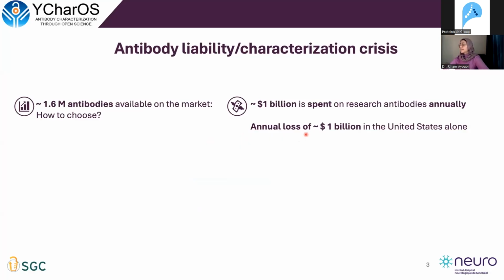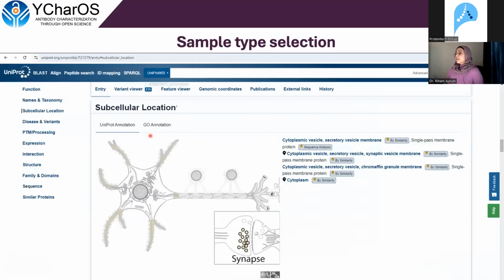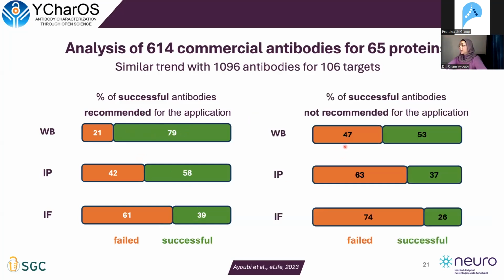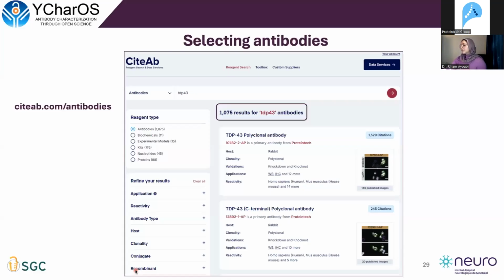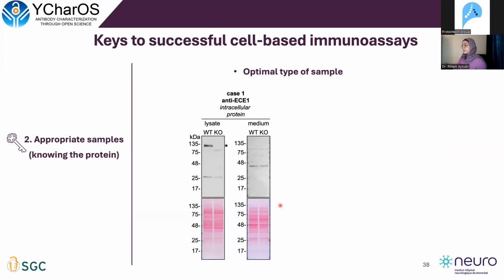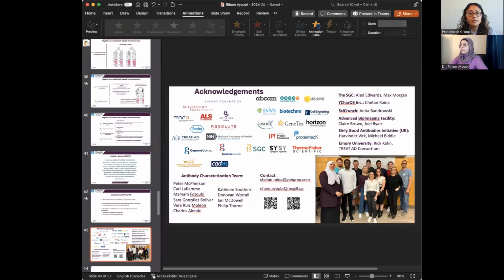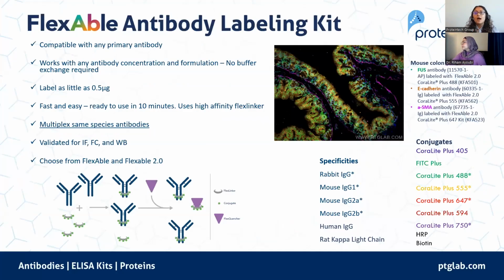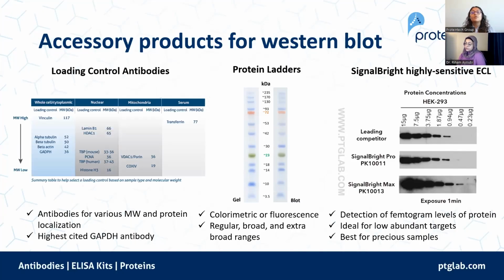How to Characterize an Antibody: Tips and Best Practices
Learn about Antibody characterization

Dr. Riham Ayoubi, Director of Operation of the YCharOS project,  shares insights on the importance of antibody characterization for research reproducibility. She introduces the YCharOS platform and practical tips for various applications such as western blot, immunoprecipitation, and immunofluorescence.